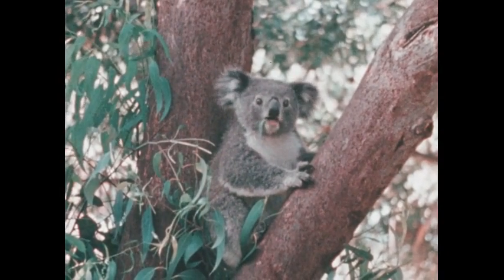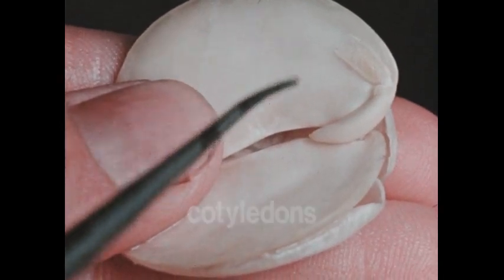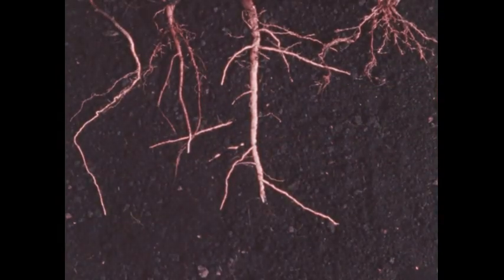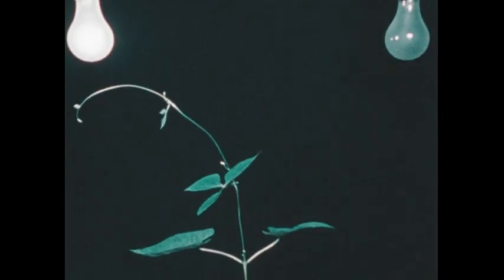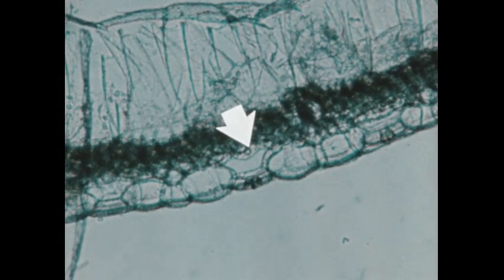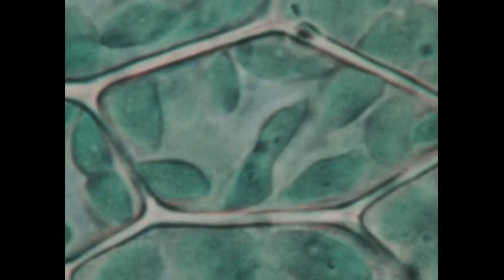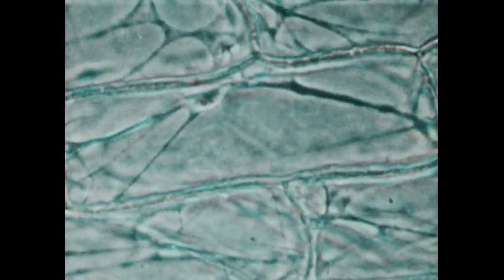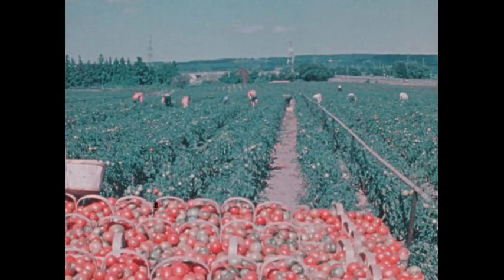How Green Plants Make And Use Food (Rev. 1984)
All living things depend, directly or indirectly, on green plants for food and oxygen. This film clarifies the difference between food and raw materials, and the difference between photosynthesis and cellular respiration.